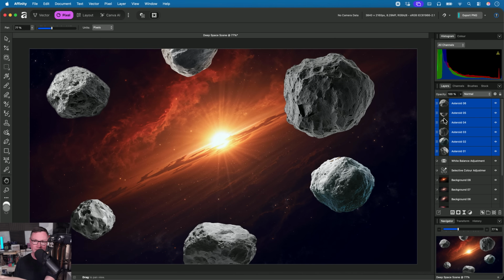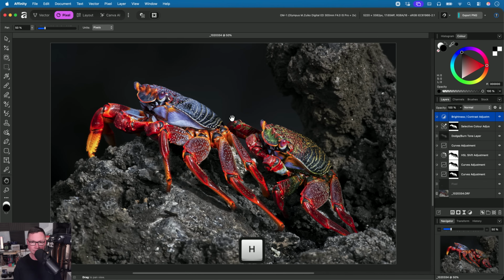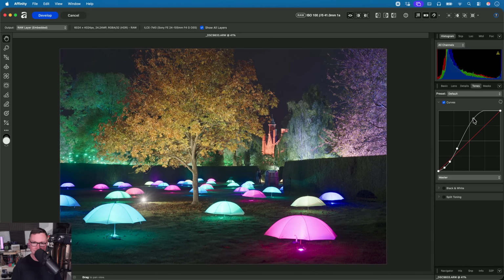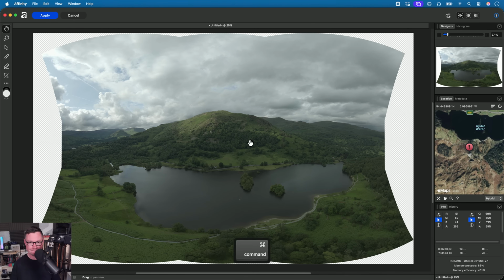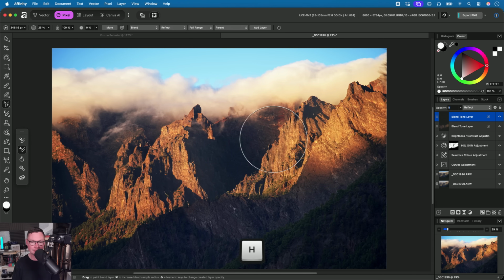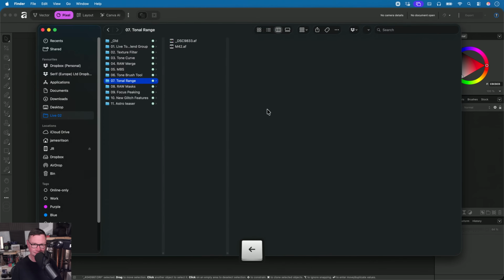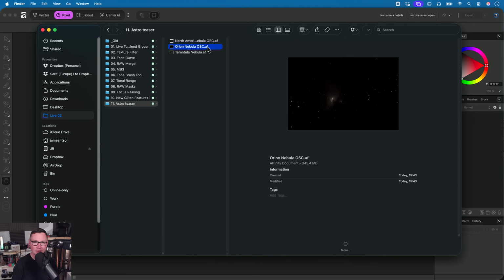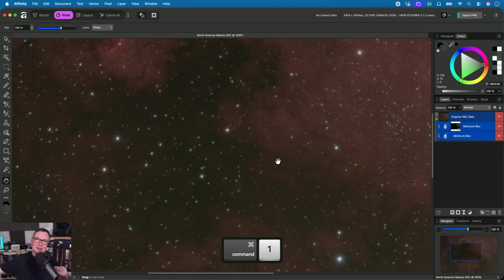Affinity LIVE: New 3.2 and 3.1 features for image/photo editing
Come and join me (James Ritson, software developer at Affinity) for a live stream. I'll be exploring the new image editing features added to versions 3.1 and 3.2, both of which released within a short timespan of one another. Some of the functionality I'll be covering will include:

Live Tone Blend Groups
RAW tone curves
Improved quality for merge operations when using RAW files
Tone Brush Tool
Texture filter
Various quality of life improvements: more mask options in Develop, a new mode for Multi Band Sharpen, tonal range options for the Adjustment and Filter brush tools and more

See more of my work (and get some free Affinity Photo resources such as macros)